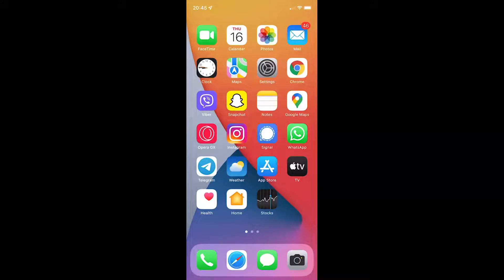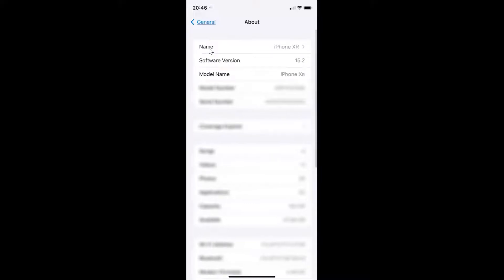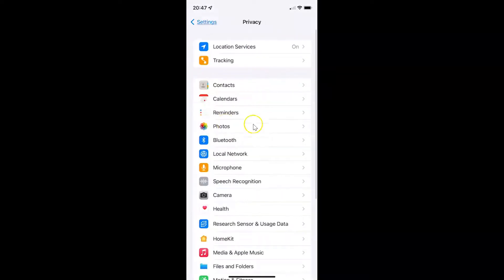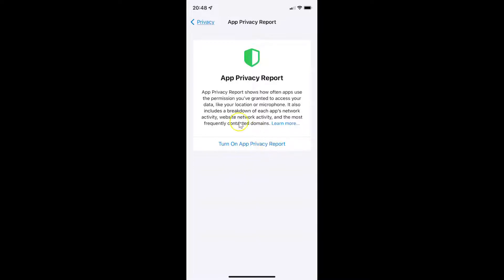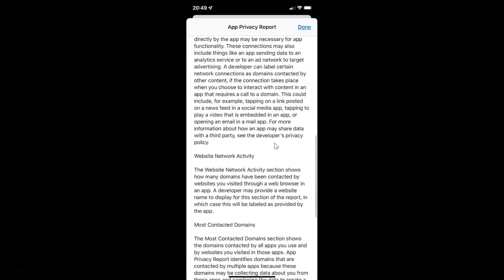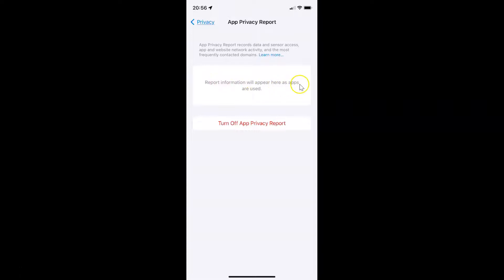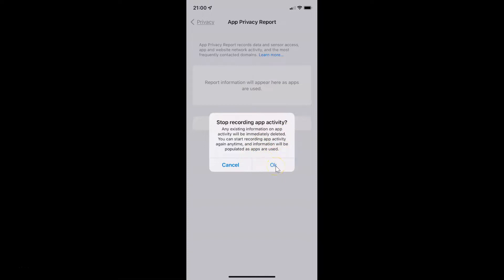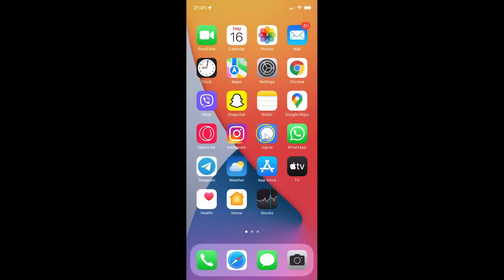How to Turn On/Off App Privacy Report on Your iPhone (iOS 15.2)?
Hi guys, In this Video, I will show you "How to Turn On/Off App Privacy Report on Your iPhone (iOS 15.2)." Please Like and Subscribe to my channel and press the bell icon to get notifications of new videos.